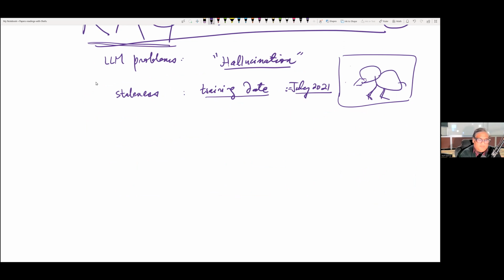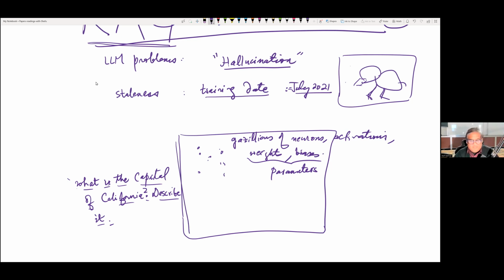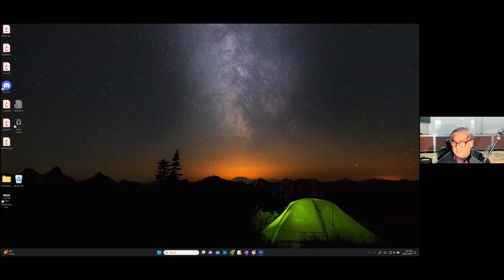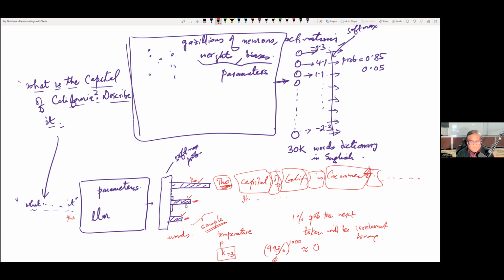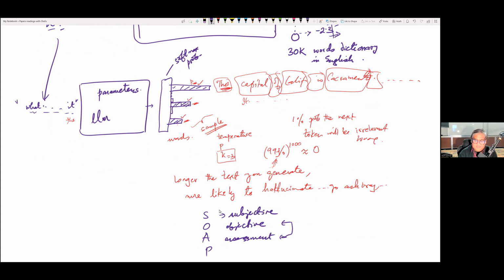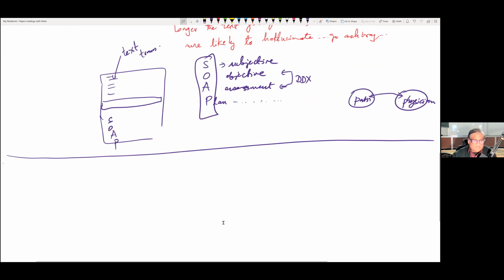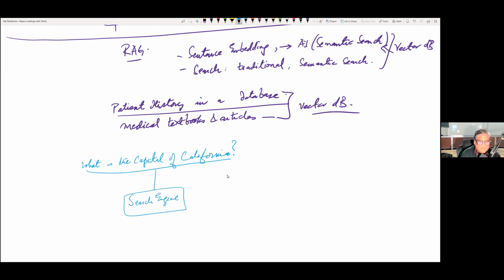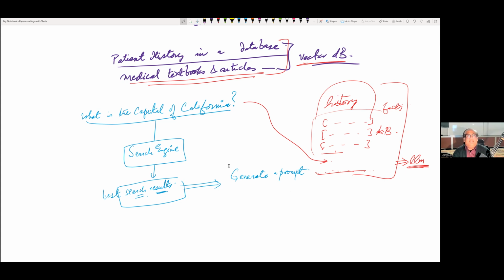Introduction to Generative AI: Session 4 Recording (RAG to riches)